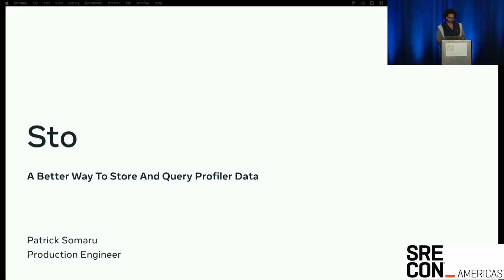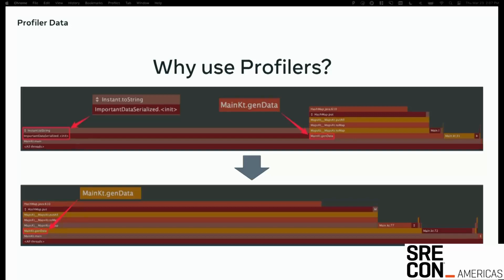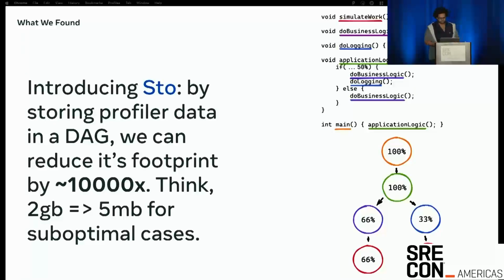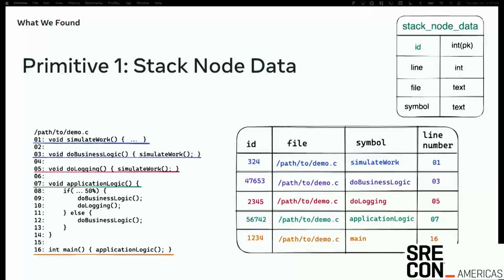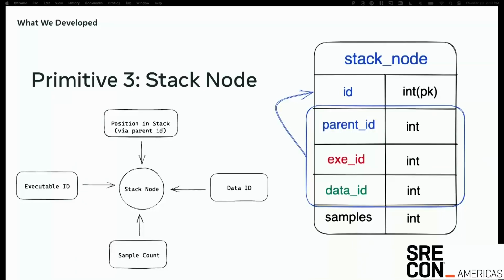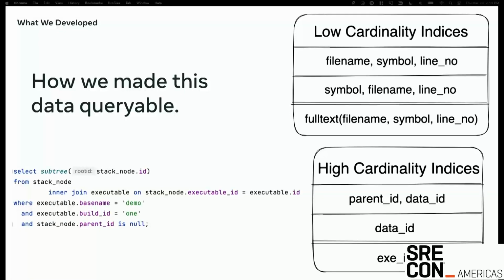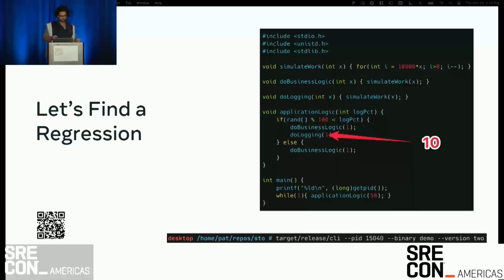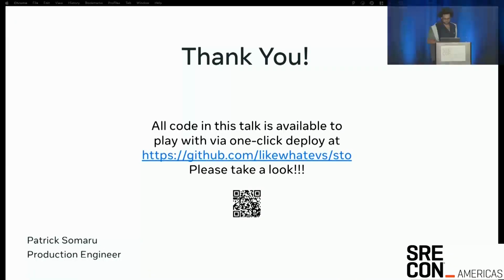SREcon23 Americas - Sto: A Better Way to Store and Query Profiler Data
Sto: A Better Way to Store and Query Profiler Data

Patrick Somaru, Meta

Profiler data is key to enabling engineers to optimize their code. This talk is about techniques we developed to make this data more usable and our open source implementation of these techniques.